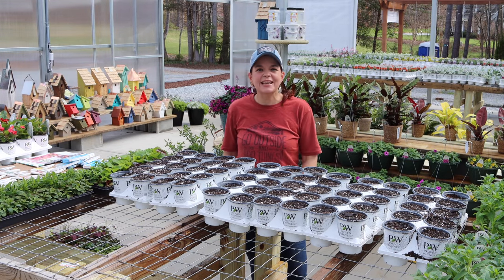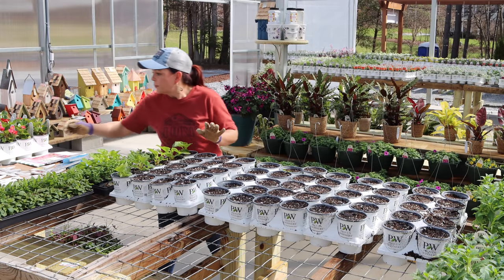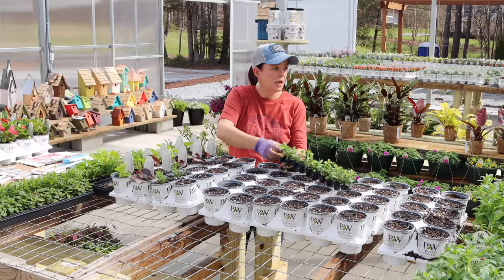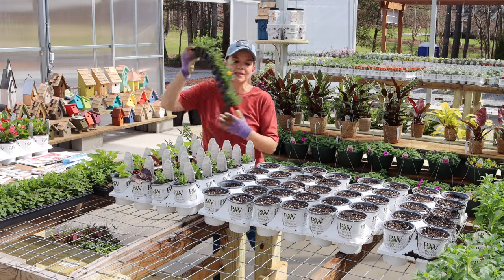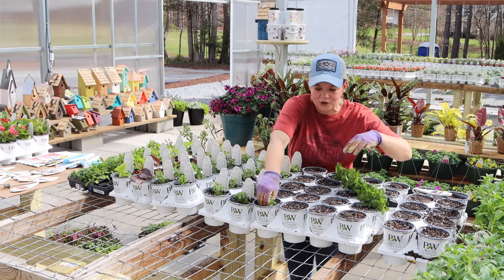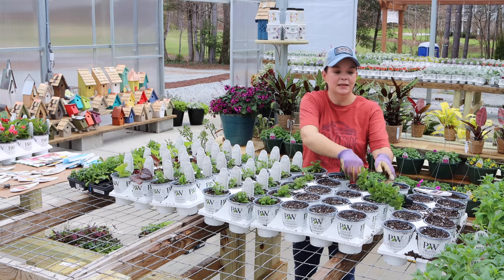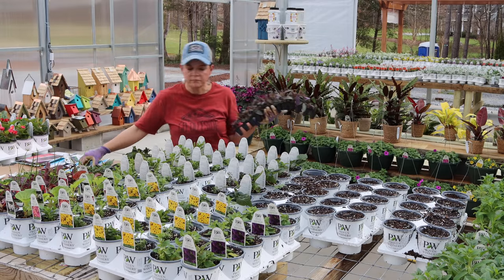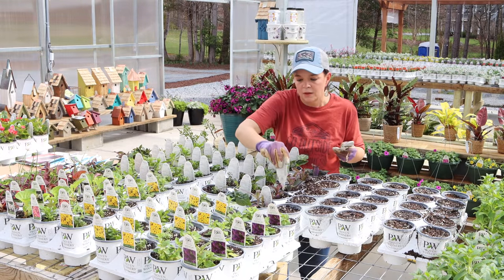NEW Proven Winners Annuals for 2023 | Gardening with Creekside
When the new Proven Winners annual introductions arrive it is like Christmas in March!  Join me as I share with you the new annuals that Proven Winners will be introducing in 2023.  They are fabulous!

Creekside Nursery
181 Pine Hollow Dr